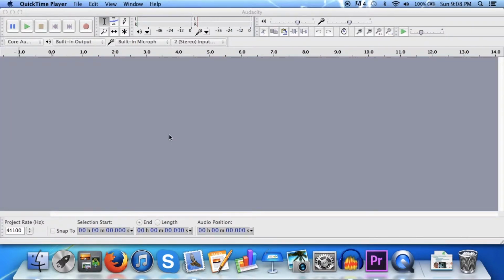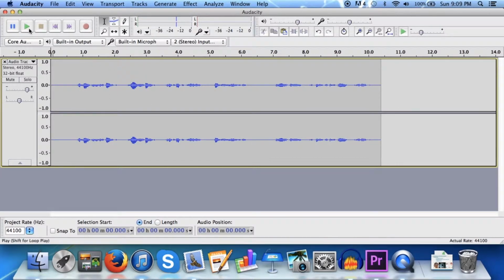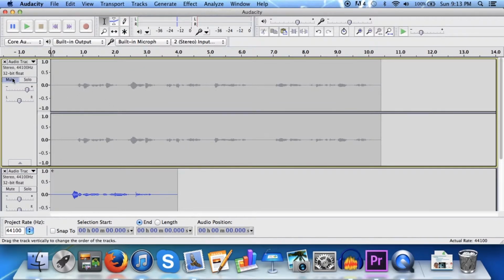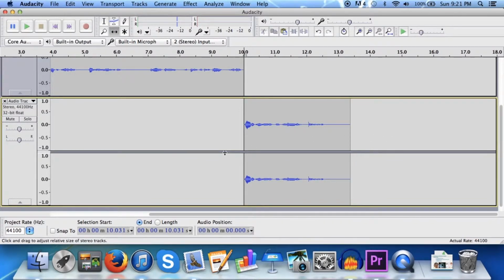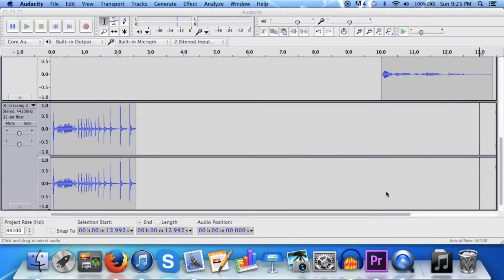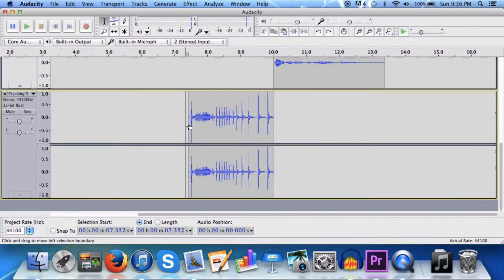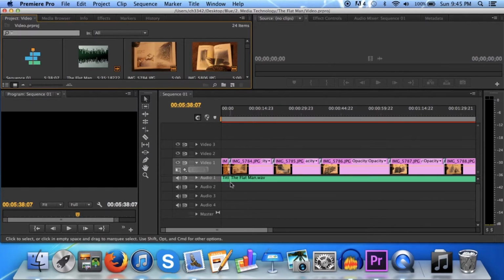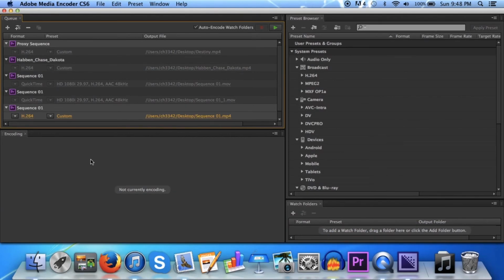Digital Story Tutorial (Audacity and Adobe Premiere Pro)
How to use Audacity and Adobe Premiere Pro to make a digital story.

In this tutorial, I will teach you how to use various tools of the audio editing program Audacity, and then utilize the product to create a fun digital story in Premiere Pro.